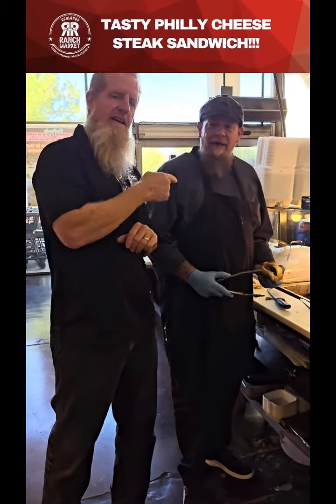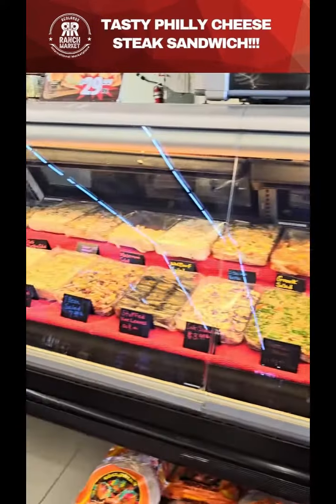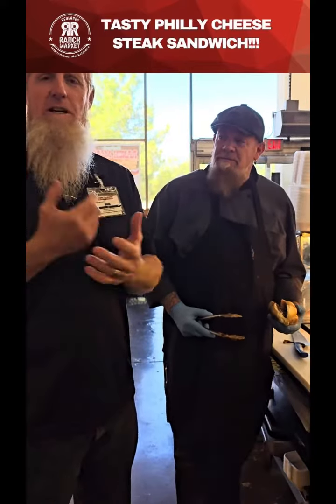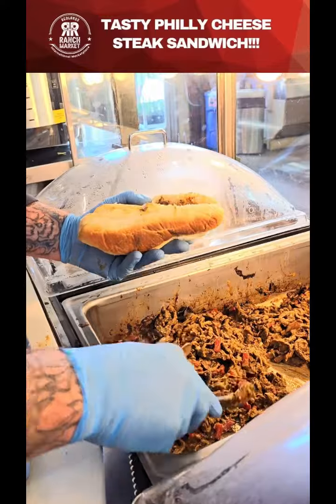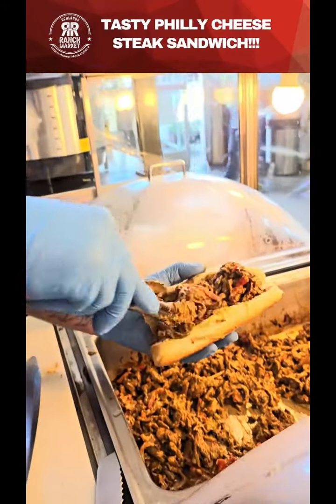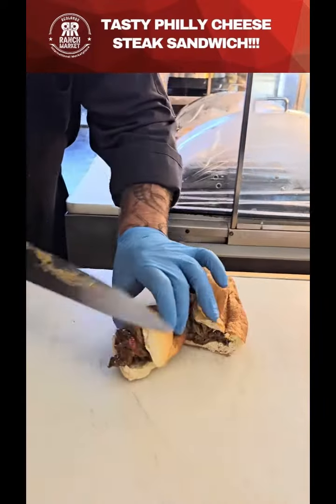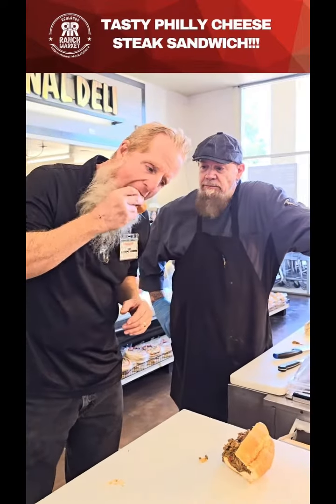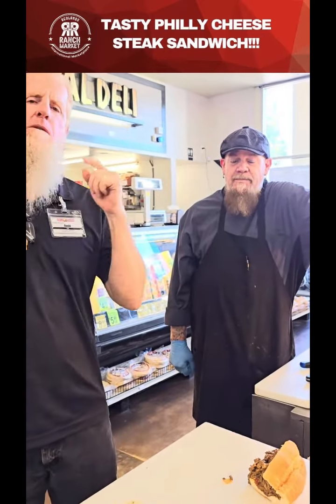Taste the Love with the Best Philly Cheese Steak Sandwich!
This video showcases how we combine tender skirt steak with melt-in-your-mouth American cheese and fresh toppings to craft a sandwich that’s bursting with flavor.

Watch as we reveal the secrets to our beloved recipe, promising a taste that will have you coming back for more. Perfect for food lovers and culinary enthusiasts alike!